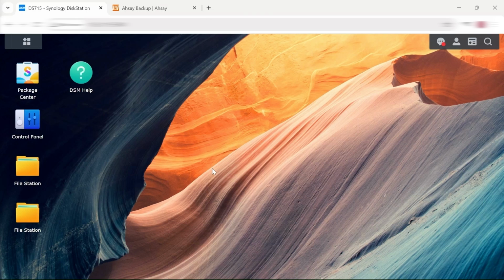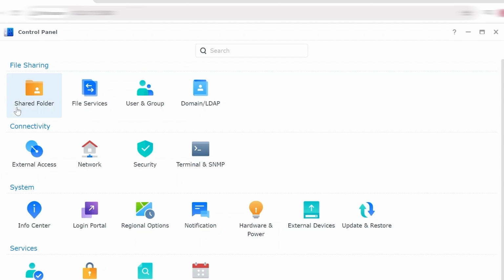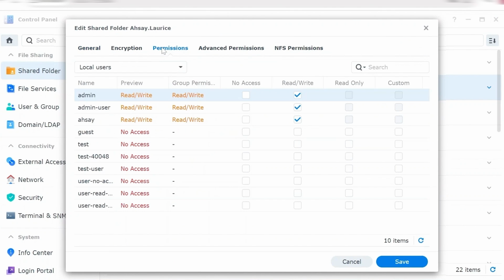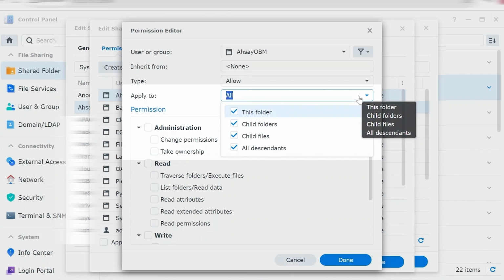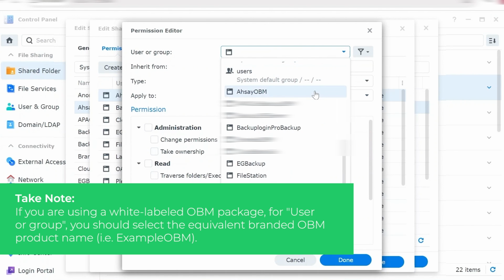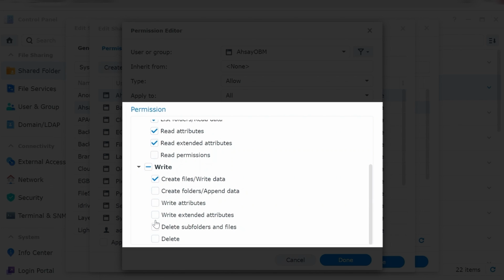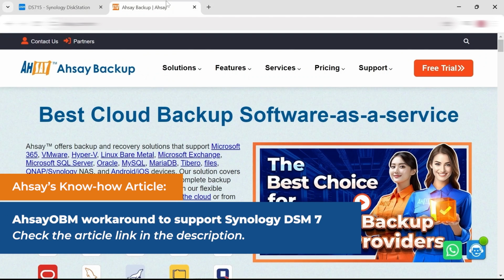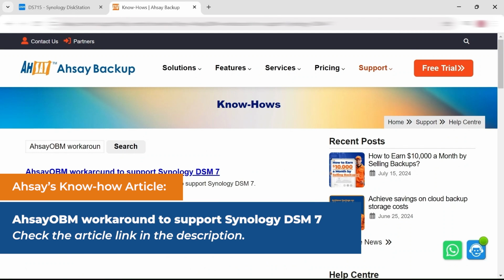AhsayOBM v8.5.4.x on Synology DSM 7 insufficient permission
Check out how to resolve the following issue: AhsayOBM v8.5.4.x on Synology NAS DSM 7 insufficient permissions encountered during backup and restore